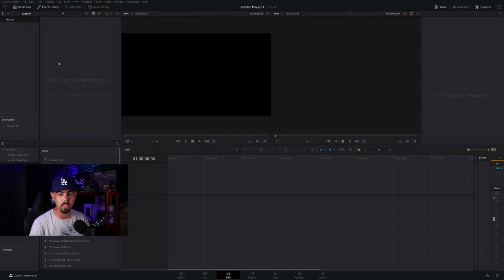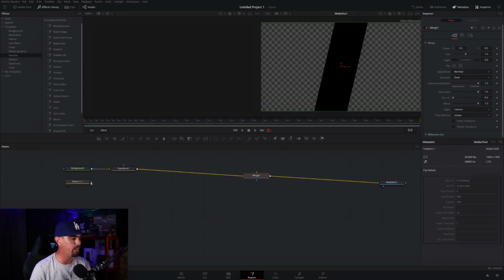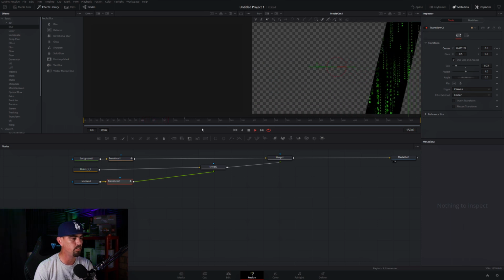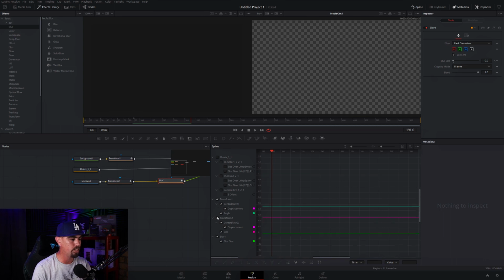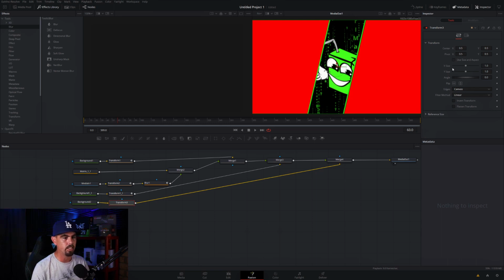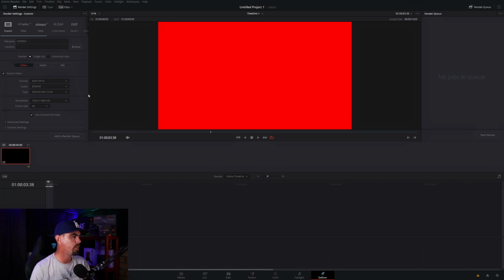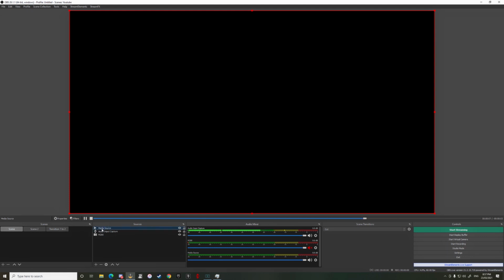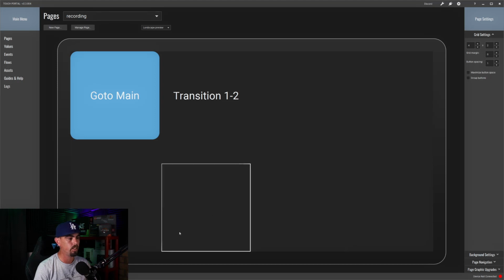Full Tutorial - Custom OBS Scene Transition in Davinci Resolve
I guide you through using Davinci Resolve & Fusion, Touch Portal and OBS to create your own, custom scene, transition which cleanly sweeps the new scene over the old scene.
This is a full tutorial from start to finish and will help most beginners to Davinci Resolve/Fusion.

Chapters:
0:00 Introduction
0:45 Create Transition
7:10 Animate Transition
20:02 Convert to WEBM
21:06 OBS Setup
24:37 Touch Portal Setup
26:34 Final result & Outro